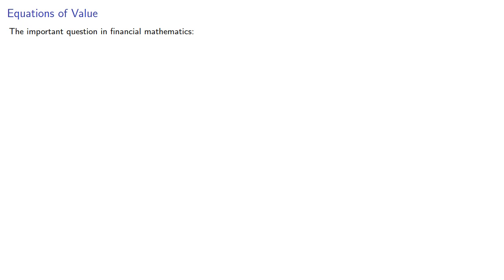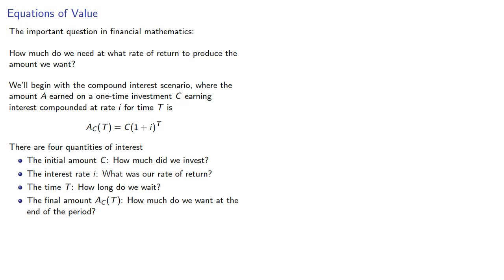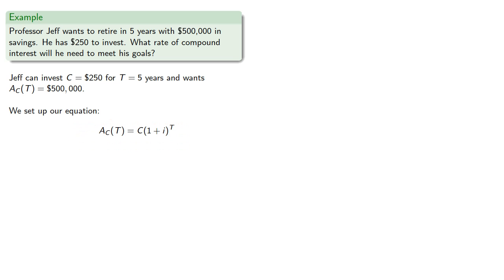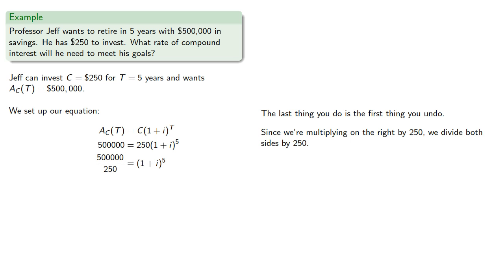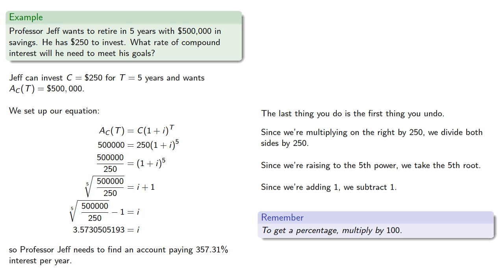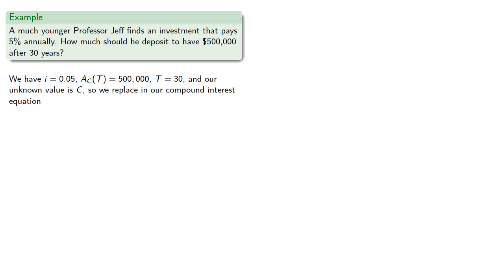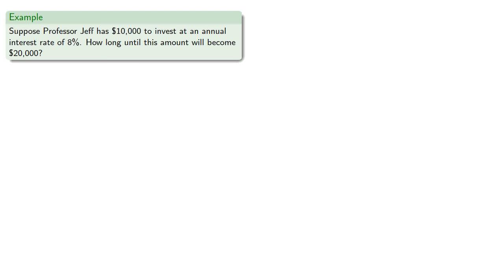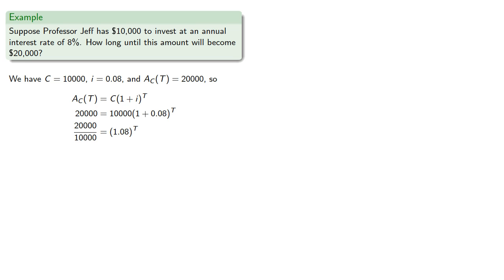Compound Interest Problems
Solving compound interest problems to prepare for the actuarial FM exam.